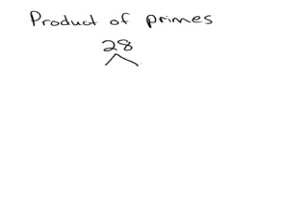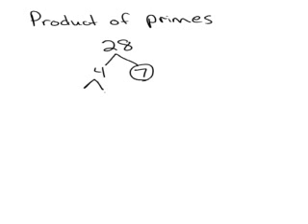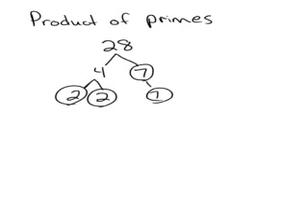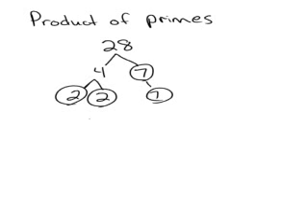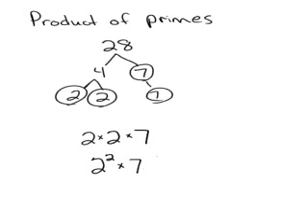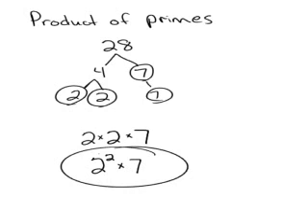Product of primes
What is a product of primes